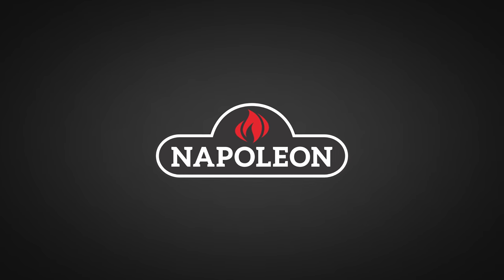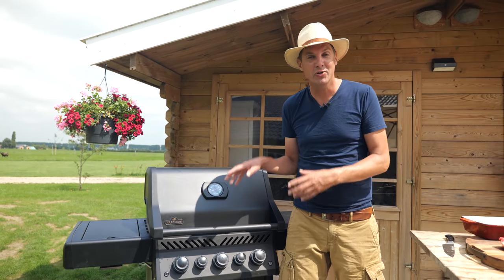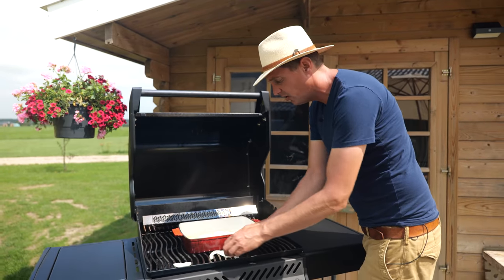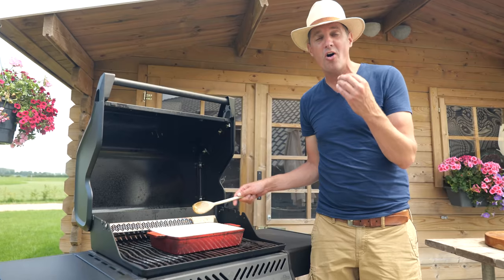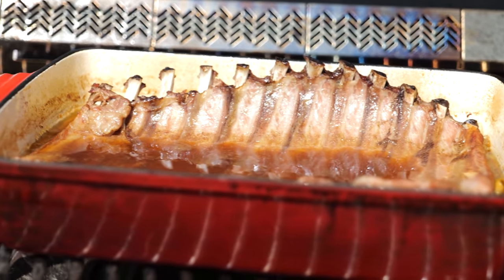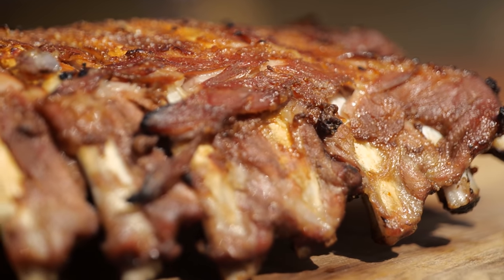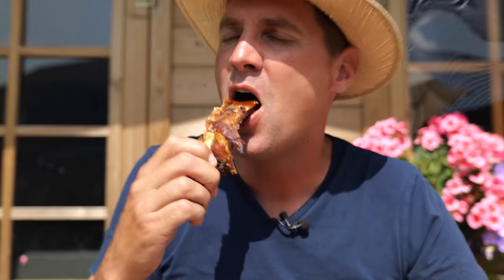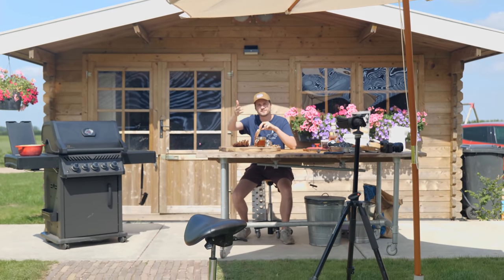I used BEER to make these Amazing Ribs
RANDOM 😋
(words that help you find this video) KEEPONGRILLING beer ribs I used BEER to let my Ribs taste better napoleon grills gas grill beerribs convid pork drink beer bbq barbecue low and slow cooking tender juicy barbecue